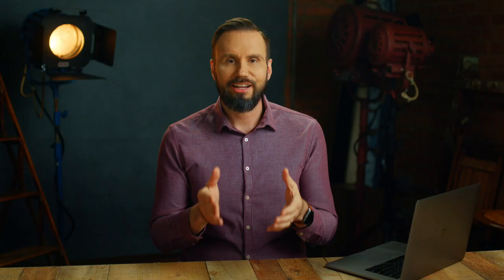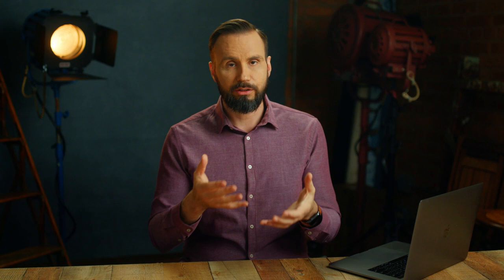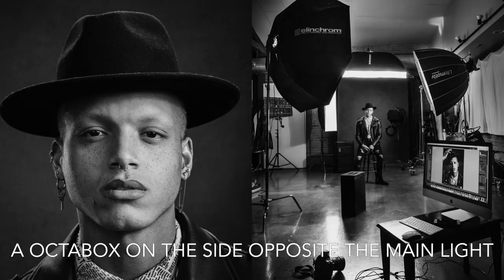How photographers can use fill to maximize shadow detail and dynamic range in their studio lighting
A photographer recently asked me to critique his work on Instagram and when I looked over his photos, his faces were well illuminated by his lights but the shadows were jet black. While this can be a style choice, it’s often not on purpose. So I suggested that he could use bounce cards, reflectors, or an extra light to illuminate his shadows ever so slightly to maximize detail.

Then the very next day I was out having a few drinks with a friend who trains make-up artists, and she was telling me that many of her students are very linear and only want to learn formulas for a particular face, but it’s harder for them to grasp the under-lying concepts which you adapt for each individual. As she was sharing with me details about eyes and lips it hit me that its not the sexy parts that make or break the look, often times its the foundation and how you blend it all together. The same is true for us photographers too.

As photographers, we might obsess about this modifier or that one, believe me I have, but often times we fall short when it comes to shadow detail. This is something I use to struggle with from time to time when shooting in a new room. But over time I have learned to diagnose what is wrong and then I will administer the right solution. Every shoot poses its own set of problems, so the purpose of this post is to share some basic concepts that will help you maximize dynamic range and develop more details in your depictions, no matter where you are or what tools you have at your disposal. Shadows are our foundation, the transition from dark to light is our blending and our midtones and highlights are the sexy parts.